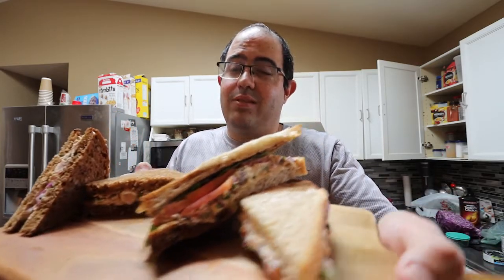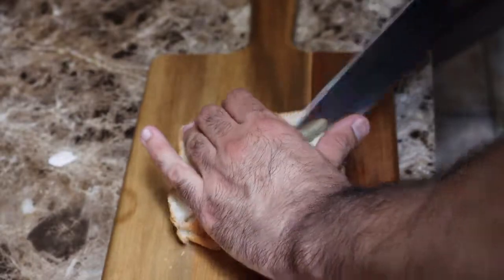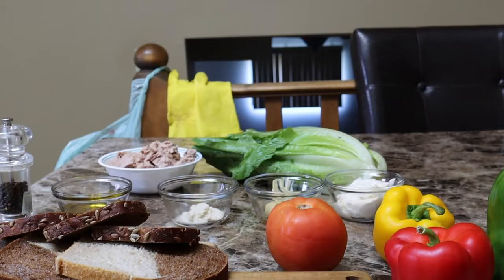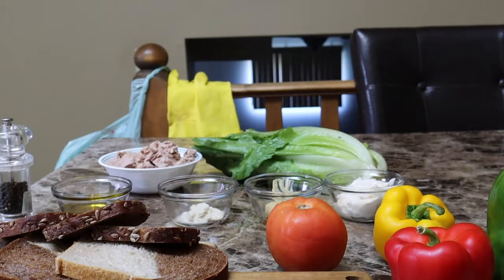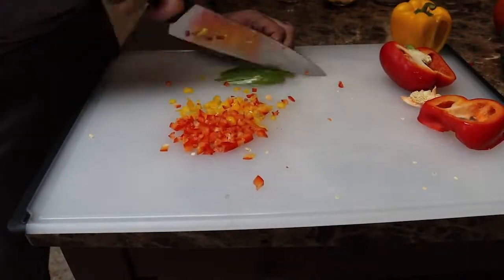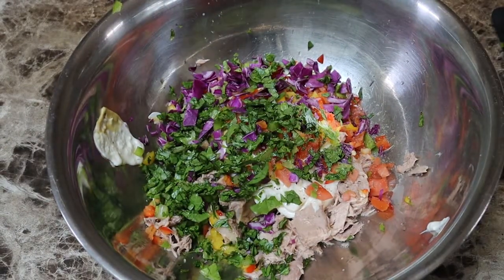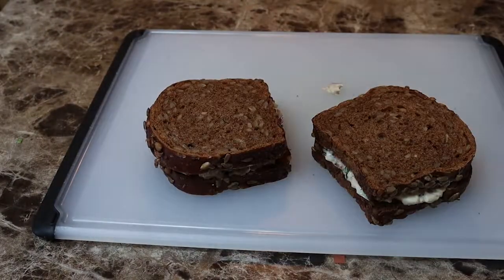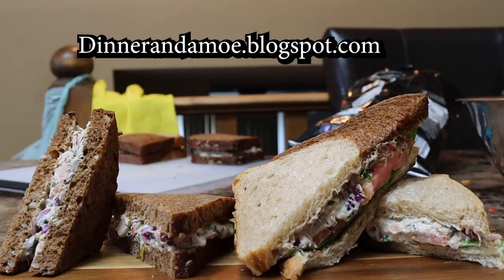How to make a Tuna Sandwich Extreme !!!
Cook Time 0
Prep  Time 5 minutes
Servings     4

Ingredients
1 can of tuna in water or any tuna of choice
1 Bell pepper
1 cup of lettuce Lettuce
1 small Tomatoes
1 cup Cabbage
1/4 cup Olive oil
1/2 Mayonnaise
2 tablespoons Dijon Mustard
1 tablespoons  Horseradish
Bread

Kitchen Gear
Mixing bowl
knife
cutting boards
Spoon or spatula

Direction
Drain your tuna if its in water if olive oil or other flavours keep them.  chop your ingredients and mix everything together.

Advice
its very tricky to make a recipe for this every likes different amounts  they like, the amounts.